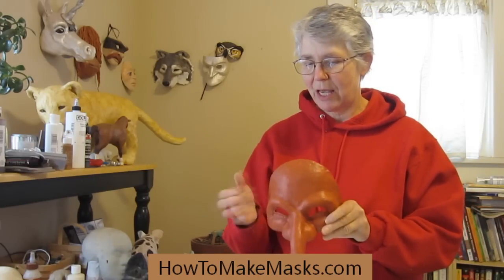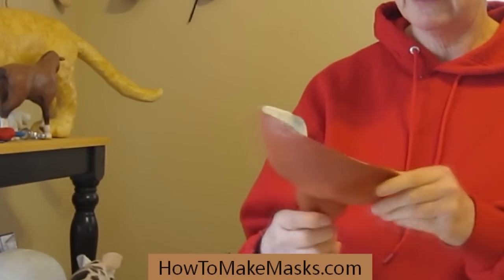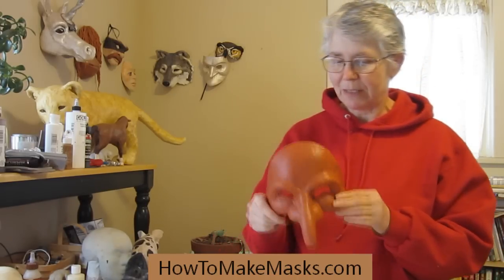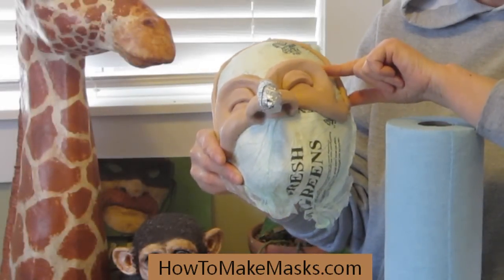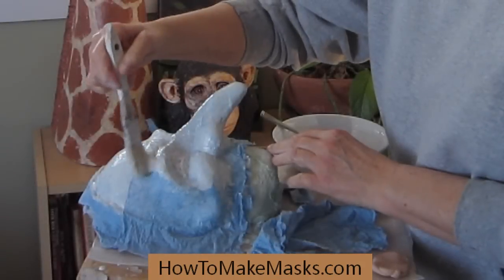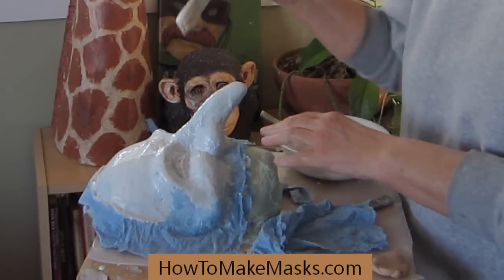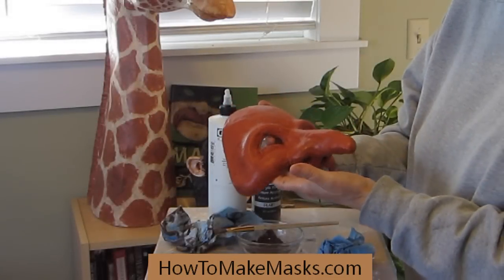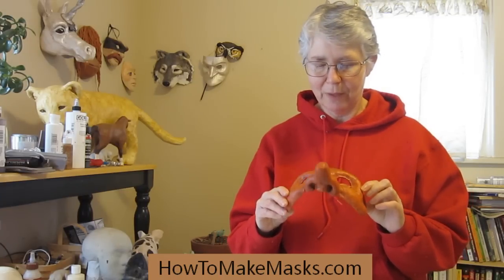Pantalone Mask, Theater Mask from Commedia dell arte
This video shows how the artist made a paper mache Pantalone mask. This is a traditional theater mask from Commedia dell arte. It has been interpreted in a variety of ways by many mask makers since the 16th century.

You can take a look at the book "How to Make Masks!" by Jonni Good